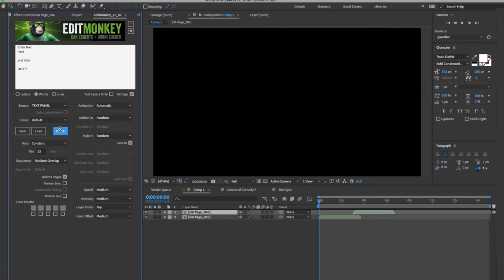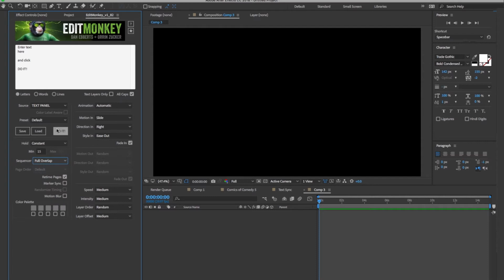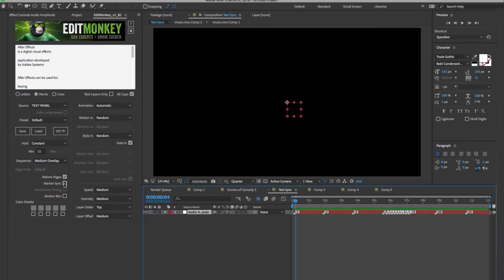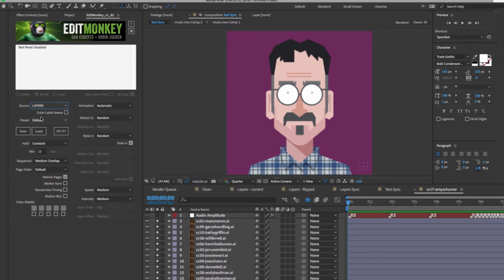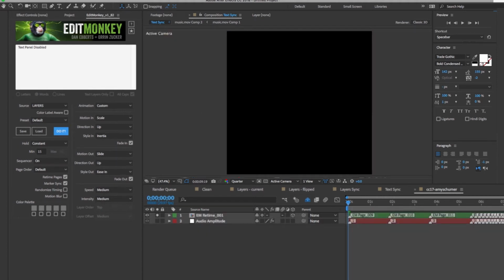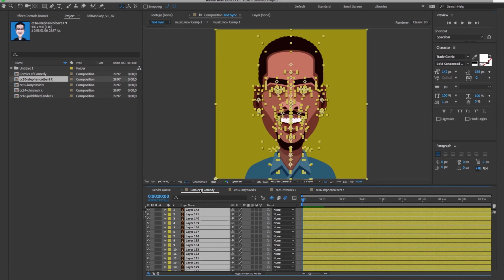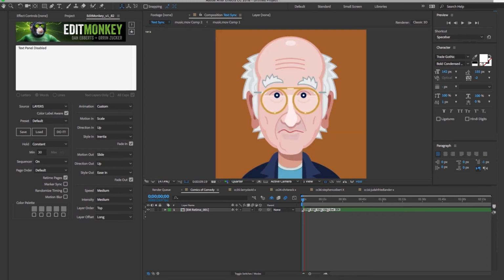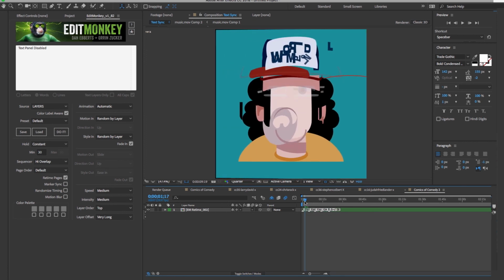EditMonkey Quick Start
EditMonkey is a unique tool for After Effects that generates complex text, video and graphic edits quickly and easily. Great for use as quick animations but built for long projects like promos, presentations, lyric videos and in-store displays.

Created by Dan Ebberts & Orrin Zucker